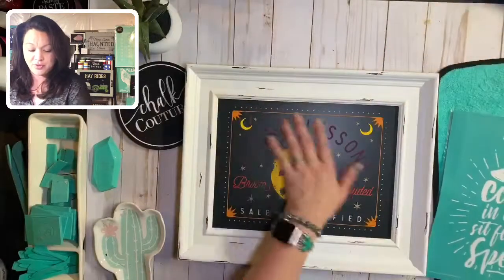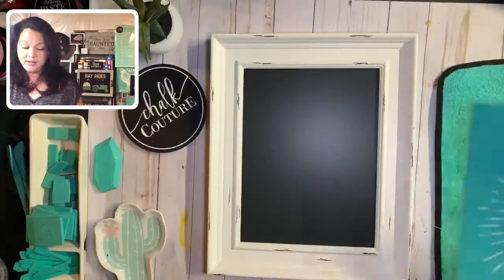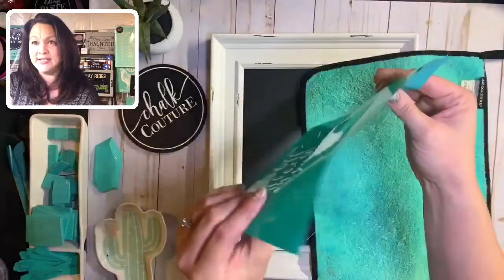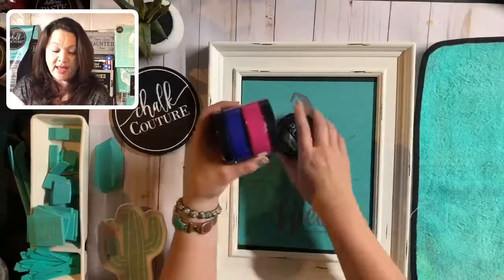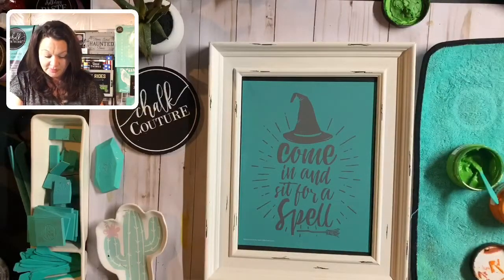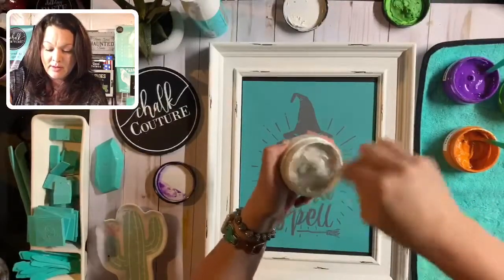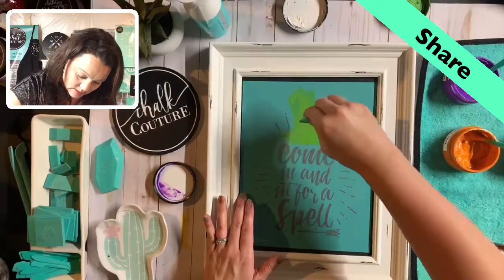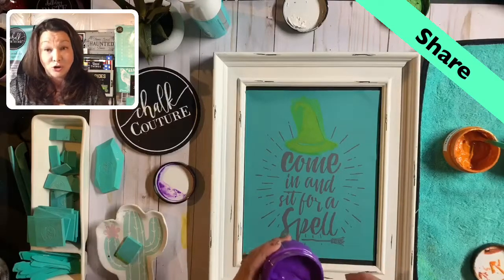Chalk Couture Come & Sit For A Spell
Chalk Couture has so many fun Halloween reusable silkscreen transfers! Here is the replay of my Facebook Live where we designed the Come In and Sit for a Spell with Chalkology Chalk Paste in Grape Soda (If you didn't get a chance to snag this - just mix Iris with Raspberry Sorbet), Bright White, Orange Peel, and Parakeet (Parakeet is still available online - HURRY). I also used a fuzzing cloth, stir sticks, Multi Tool, Spritzer, a board eraser and Mini squeegees.